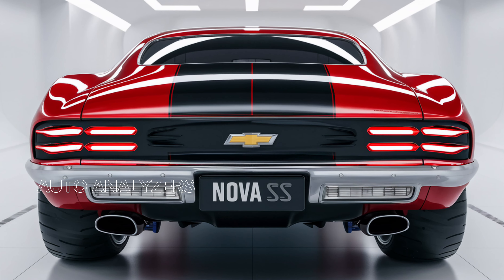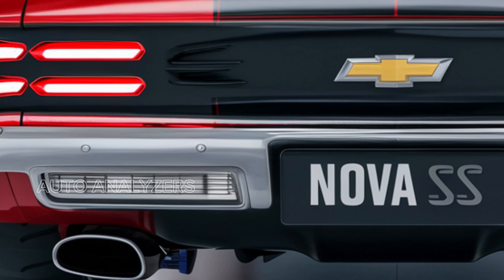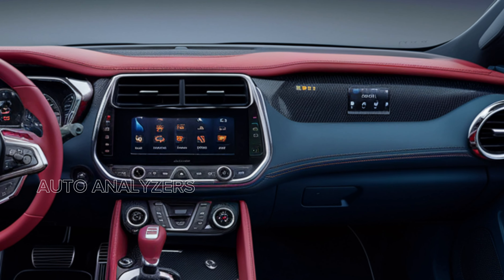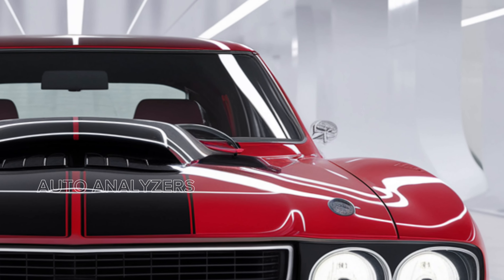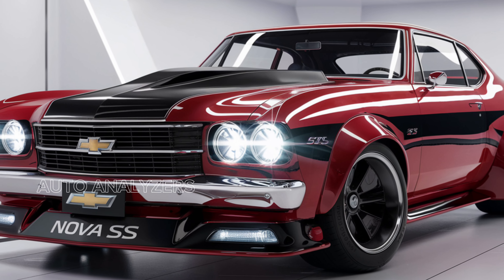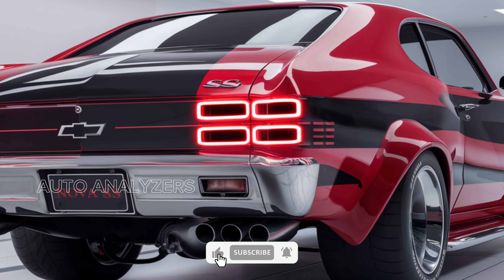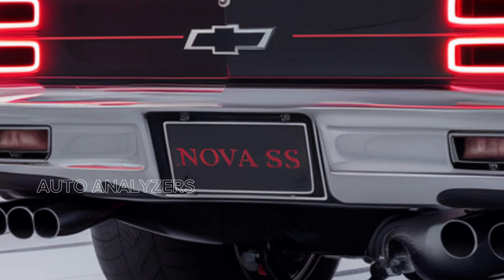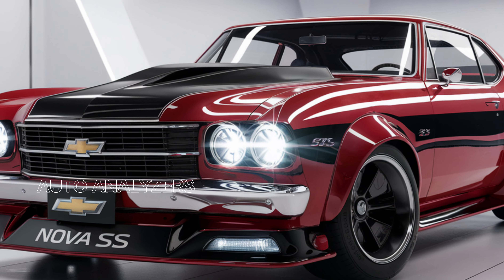The 2025 Chevy Nova SS: A Modern Classic Reimagined | Never Miss Interior and price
Welcome back to **Auto Analyzers**! Today, we’re thrilled to introduce the highly anticipated **2025 Chevy Nova SS**, a revival of a classic muscle car that combines nostalgic styling with modern performance and technology. This new iteration promises to deliver the excitement and spirit of the original Nova SS while meeting the demands of today’s drivers. Let’s dive into what makes the 2025 Chevy Nova SS a compelling choice for enthusiasts!

Starting with the exterior, the 2025 Chevy Nova SS features a bold and aggressive design that pays homage to its heritage. The iconic long hood and short deck proportions are complemented by sleek lines and a muscular stance, making it instantly recognizable. The front fascia is accented by modern LED headlights and a prominent grille, giving the Nova SS a contemporary edge while retaining its classic charm. With a range of vibrant colors available, you can choose a look that truly reflects your style.

As we step inside, the cabin of the Nova SS is designed to provide a driver-focused experience. High-quality materials and retro-inspired details create an inviting atmosphere. The sport seats offer excellent support, ensuring comfort during spirited driving. The dashboard features a modern infotainment system with a large touchscreen display that integrates seamlessly with Apple CarPlay and Android Auto, allowing you to stay connected and entertained on the go.

One of the standout features of the 2025 Chevy Nova SS is its powerful engine options. Under the hood, you’ll find a choice between a naturally aspirated **6.2-liter V8 engine** producing an exhilarating **450 horsepower** or an optional **supercharged 6.2-liter V8** that cranks out an impressive **650 horsepower**. Both engines are paired with a smooth-shifting 10-speed automatic transmission, providing rapid acceleration and a thrilling driving experience. With a 0-60 mph time of around 4 seconds, the Nova SS is built to perform.

But performance is not just about power; it’s also about handling. The 2025 Nova SS features a performance-tuned suspension system that enhances cornering capabilities and overall stability. With wider tires and upgraded brakes, this car is designed to deliver confidence and precision on the road or the track.

Safety is a top priority in the 2025 Chevy Nova SS, which is equipped with a suite of advanced driver-assistance features. These include adaptive cruise control, lane-keeping assist, forward collision warning, and a rearview camera system. With these technologies, you can enjoy the thrill of driving while keeping safety in mind.

As for pricing, the 2025 Chevy Nova SS is expected to start around **$45,000**, making it an attractive option for those looking to own a piece of automotive history with modern performance.

Thank you for joining us as we explore the **2025 Chevy Nova SS**! Until next time, embrace the spirit of the Nova SS and enjoy every moment behind the wheel!

2025 Chevy Nova SS, muscle car, 6.2-liter V8 engine, 450 horsepower, supercharged engine, classic design, modern performance, driver-focused interior, advanced technology, performance-tuned suspension

Note/-